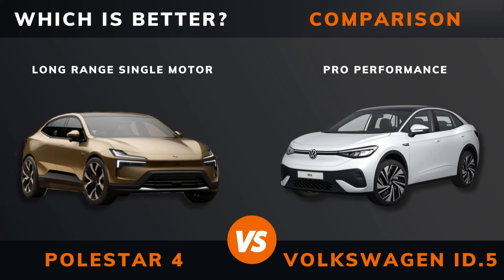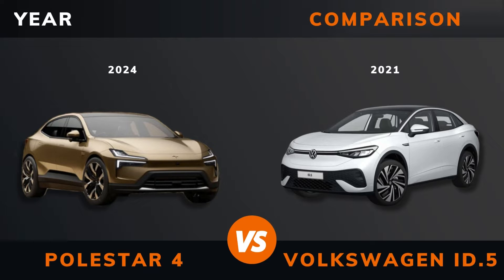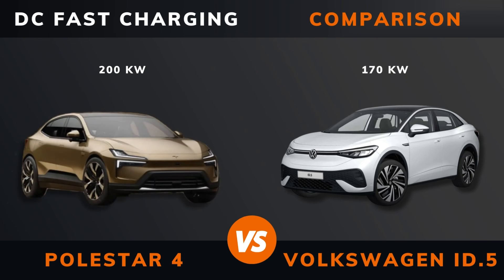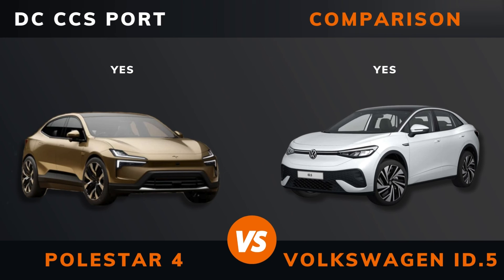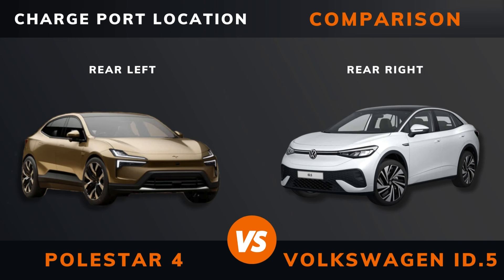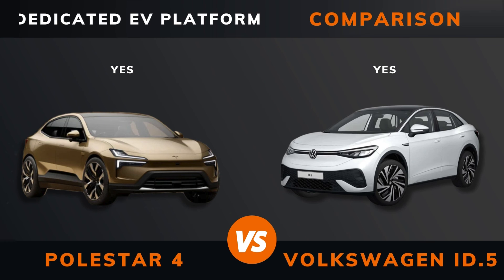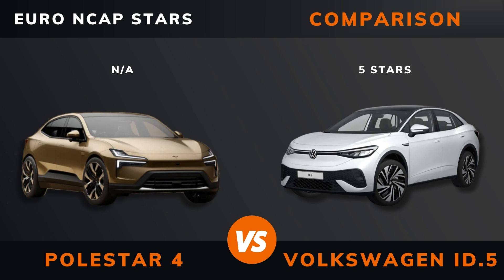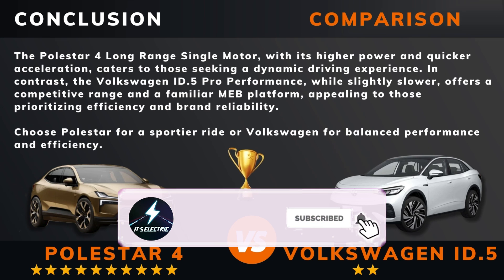Polestar 4 LR Single Motor vs. Volkswagen ID.5 Pro Performance (2024) | Which specs are better?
In this video, we take a look at the Polestar 4 Long Range Single Motor vs. Volkswagen ID.5 Pro  Performance (2024). We delve deep into the specifications of each vehicle, putting them head-to-head in a detailed analysis to determine which one stands out as the superior choice for discerning drivers.

00:00 - Intro
00:07 - Year
00:14 - Pricing
00:21 - Power
00:28 - Torque
00:35 - Number of Engines
00:42 - Drive
00:49 - Acceleration 0 to 60 Miles per Hour
00:56 - Acceleration 0 to 100 Kilometres per Hour
01:03 - Top Speed
01:10 - WLTP Range
01:17 - WLTP Consumption
01:24 - Battery Type
01:31 - Battery Capacity
01:38 - Body Type
01:45 - Length
01:52 - Width
01:59 - Height
02:06 - Wheelbase
02:13 - Weight
02:20 - Trunk Boot space
02:27 - Frunk Space
02:34 - Max Roof Load
02:41 - Max Trailer Load Braked Unbraked
02:48 - Ground Clearance
02:55 - Seats Max
03:02 - DC Fast Charging
03:09 - DC CCS Port
03:16 - Charge Port Location
03:23 - Dedicated EV Platform
03:30 - Euro N-Cap Stars
03:37 - The Winner